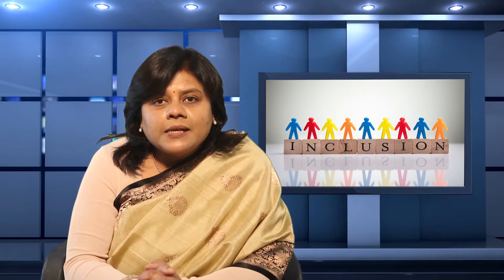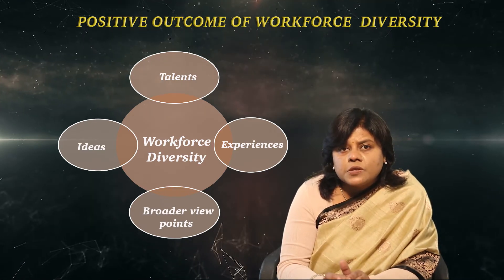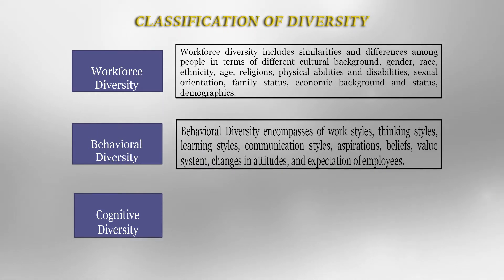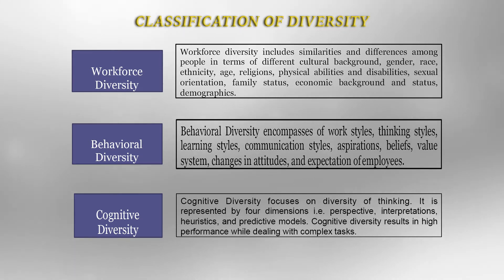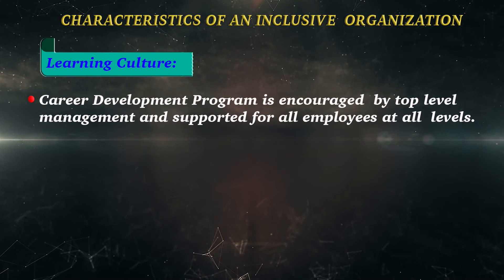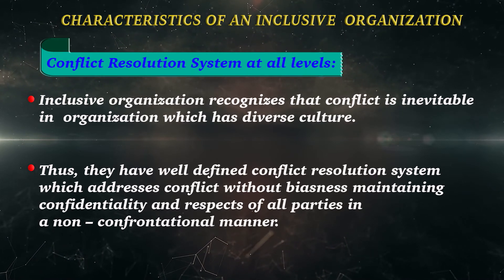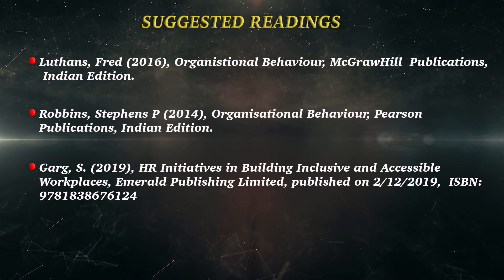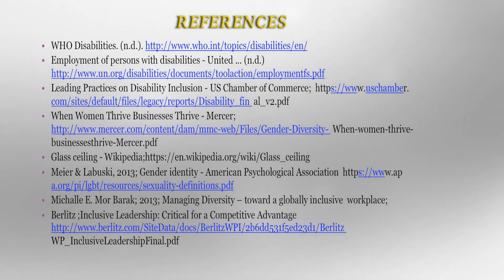Organisational Inclusiveness Part 1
Subject: Management Studies
Course Name: Social Processes and Behaviour Issues
Pogramme: Master of Business Administration

Description:
🌐 Welcome to CH 13: IGNOU 03: Professional Education! Today, we're diving into the world of Swayam Prabha, a revolutionary initiative offering 40 DTH channels dedicated to delivering high-quality educational programs 24/7 via the GSAT-15 satellite.